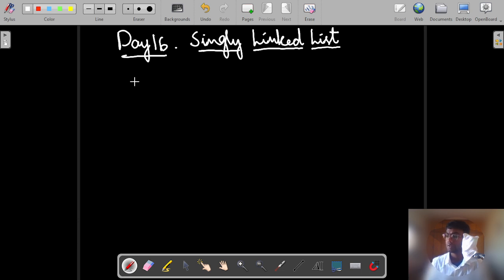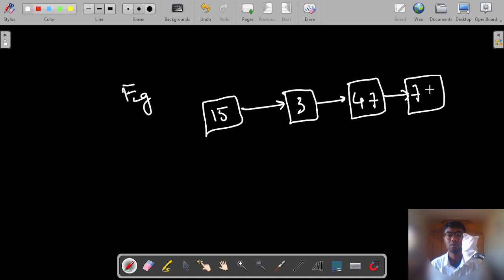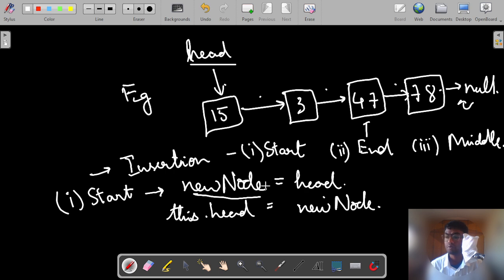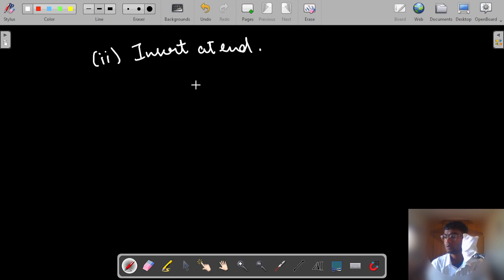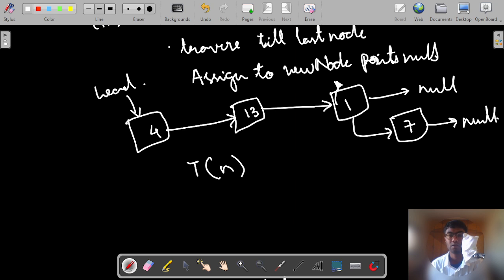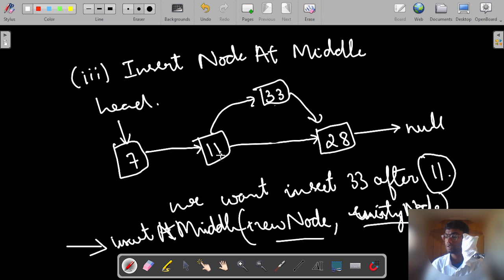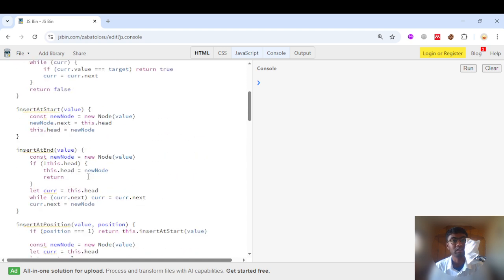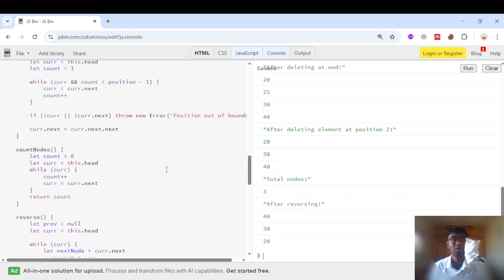16. Singly Linked List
16. Singly Linked List